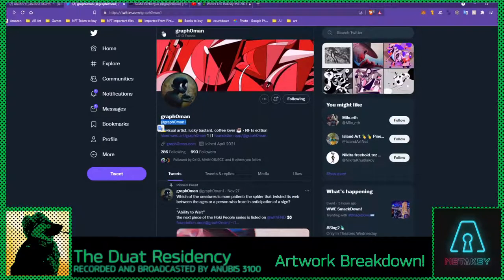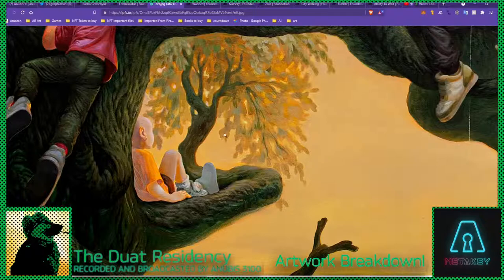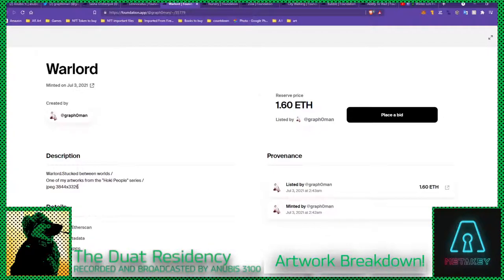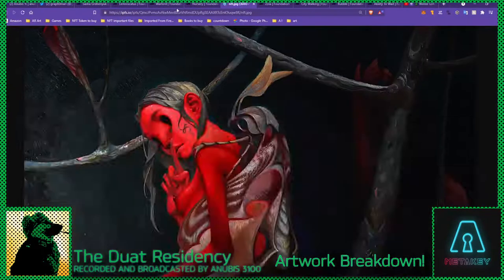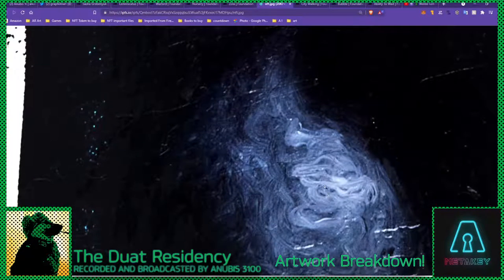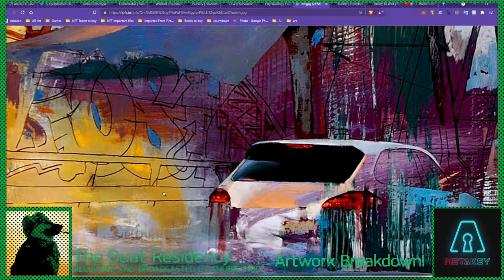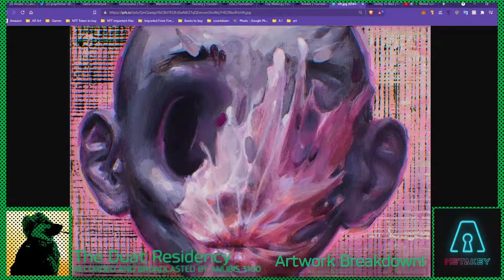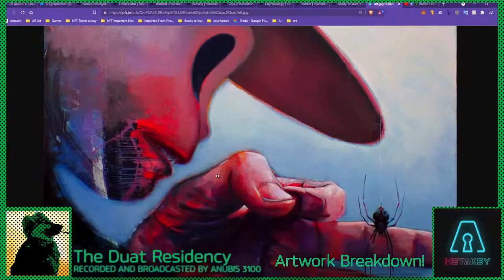The Duat Metakey Artwork breakdown #17 Sasha Grebenyuk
Join me every week live and in the Metakey discord!

Thank you for listening! If you would like to listen live, make sure you're in the MetaKey discord!  Members can submit questions!

Special thank you to the Metakey team!